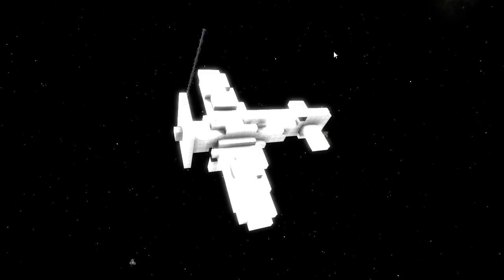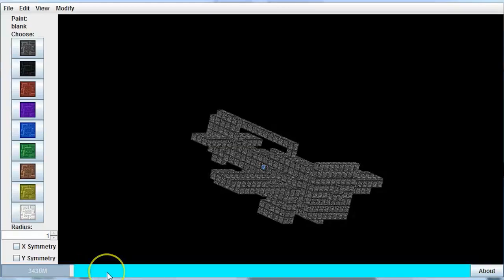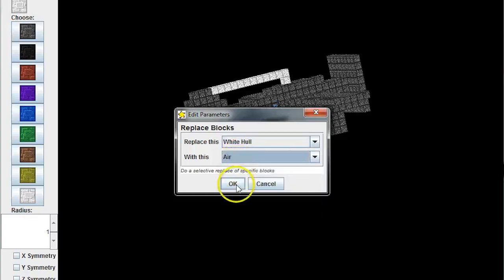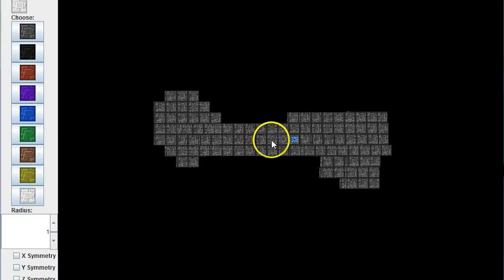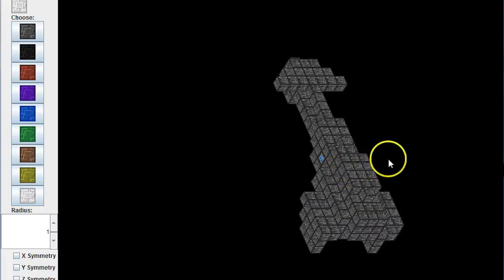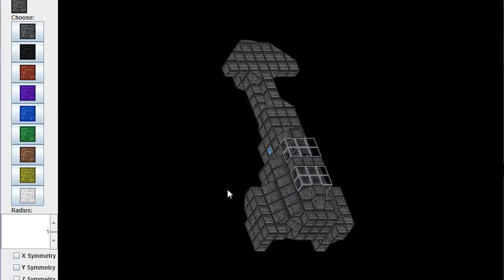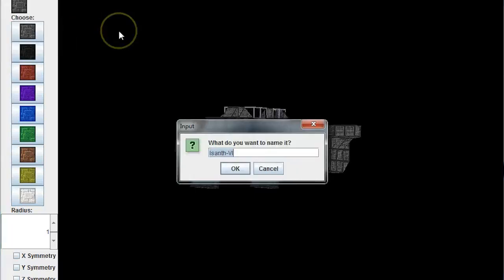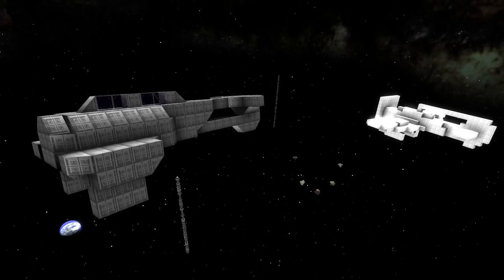Starmade Ep436: Air Sculpting with SMedit [Speed Smedit]